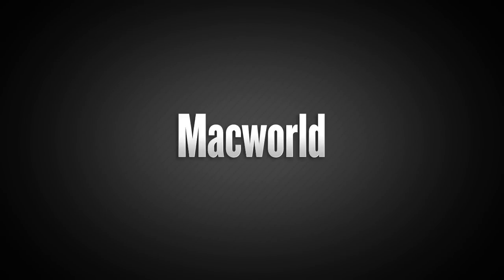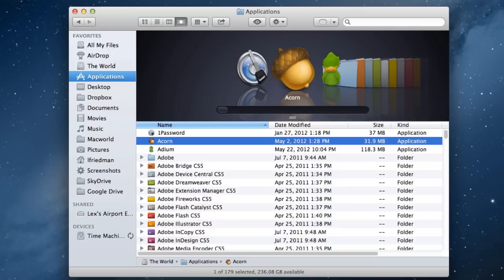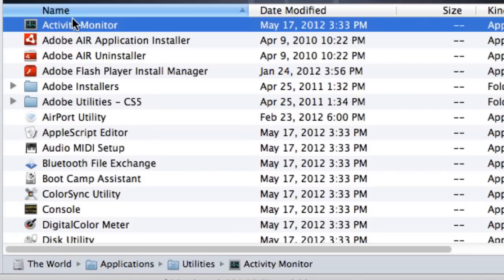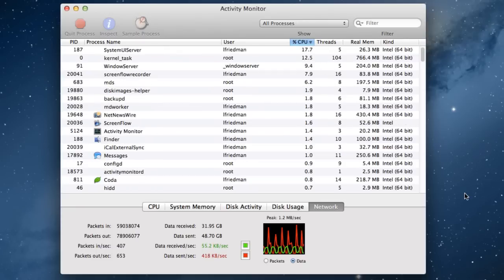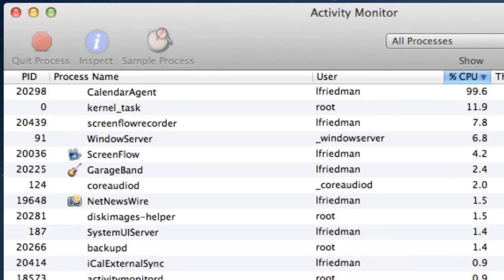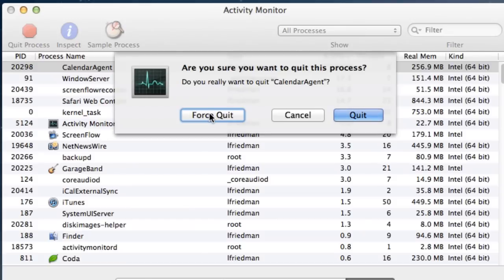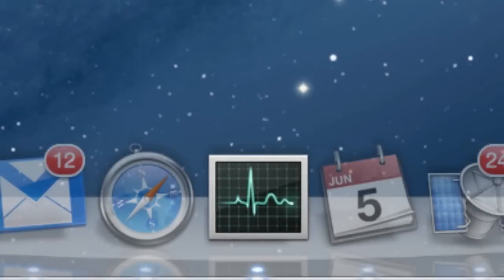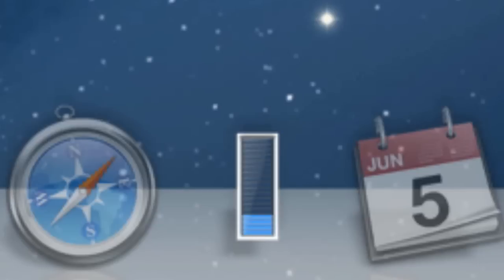Fix a slow Mac with Activity Monitor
Sometimes, rogue apps slow down your Mac. Activity Monitor can you help you figure out what's making your Mac grind to a halt—and take action.